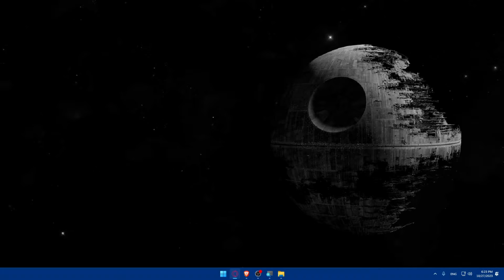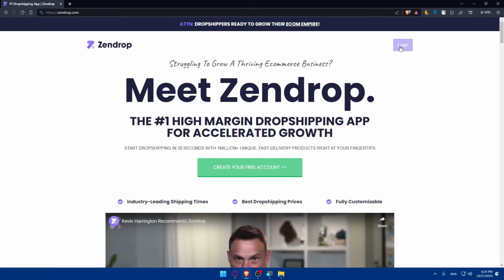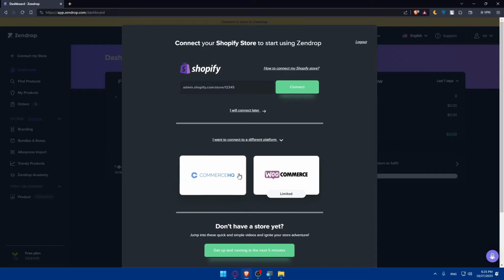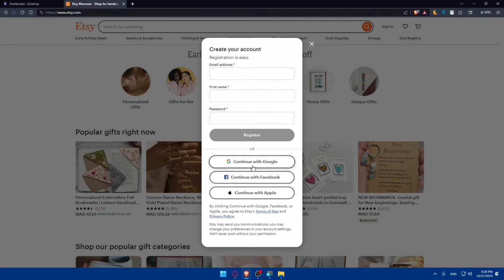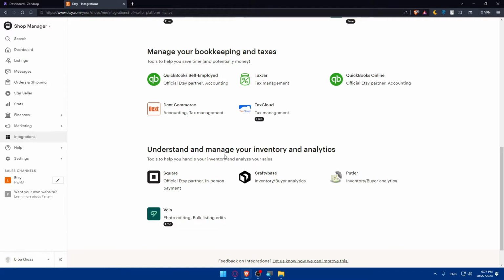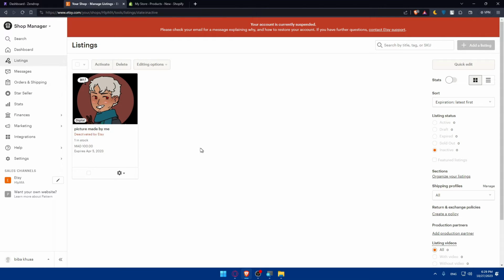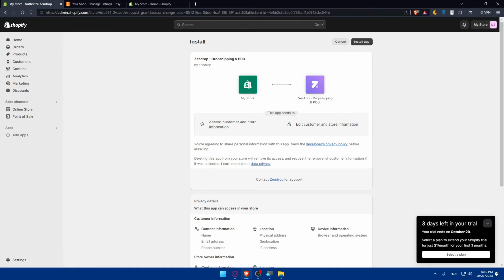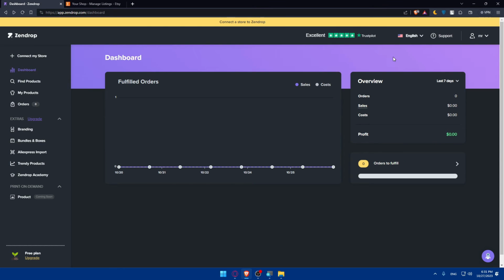How To Connect Zendrop To Etsy 2025! (Full Tutorial)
Today we talk about connect zendrop to etsy,drop shipping,etsy dropshipping 2025,how to dropship on etsy for beginners